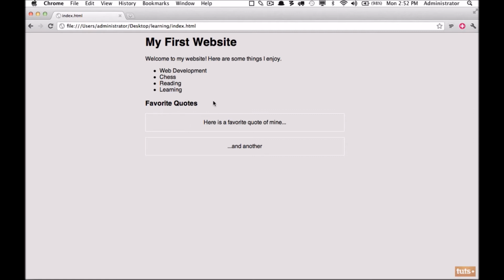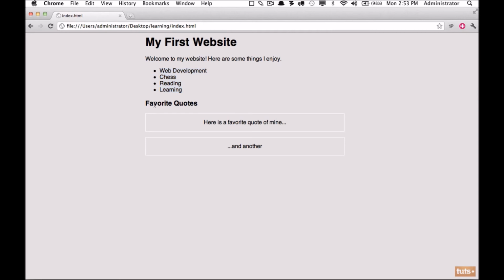HTML Arena - Day 13 Assignment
An assignment for day 13 of the HTML training.